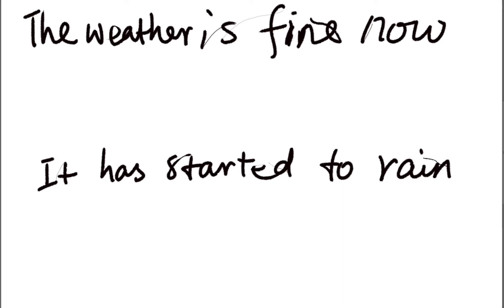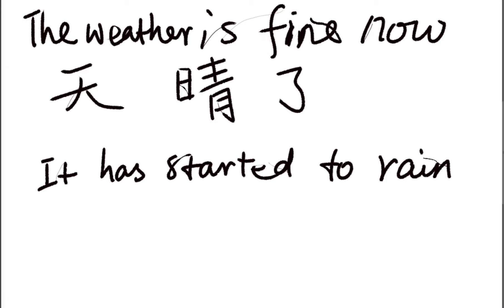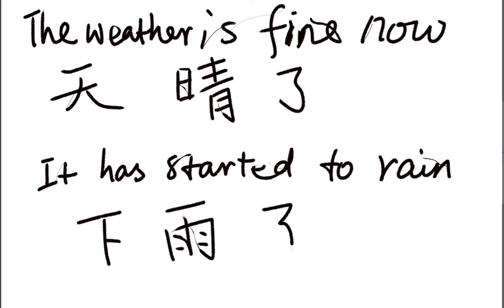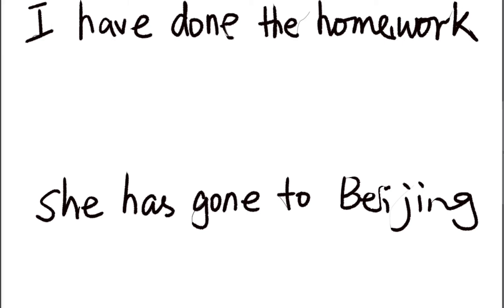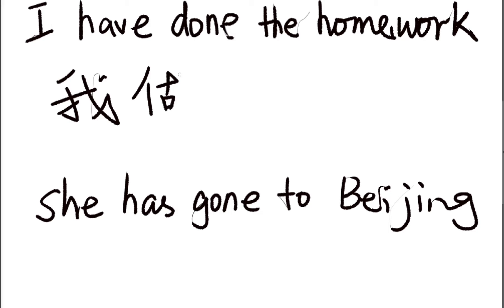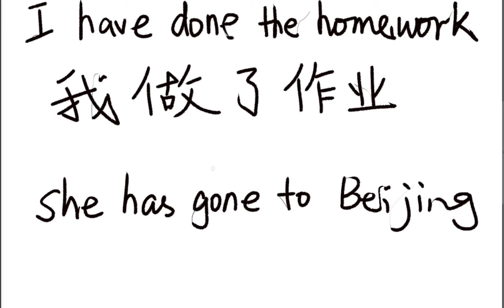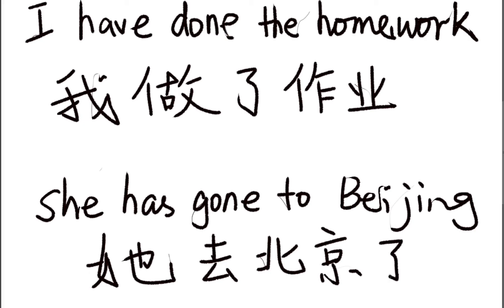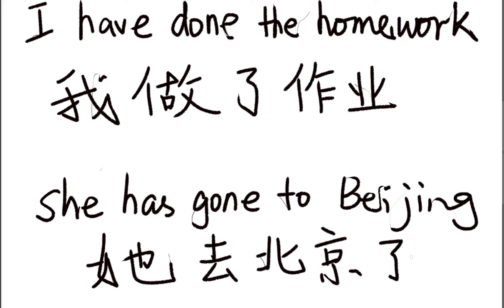Screen Recording 2021 03 18 at 9 11 18 pm